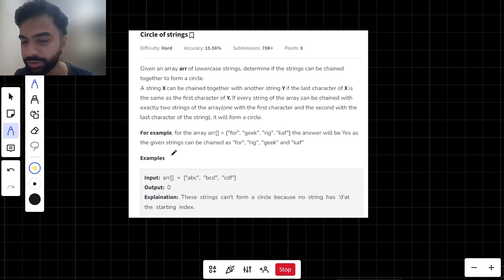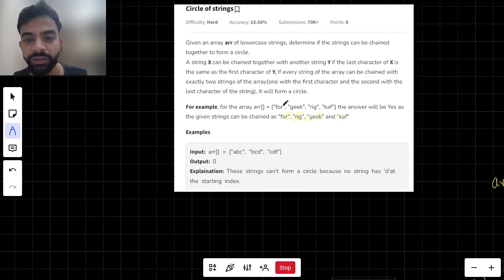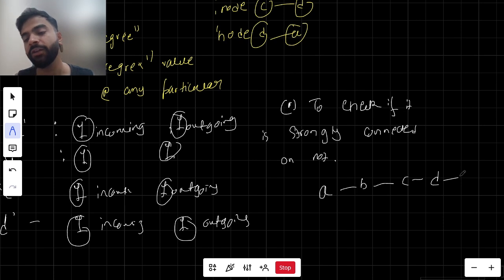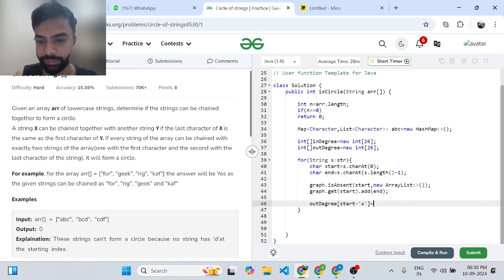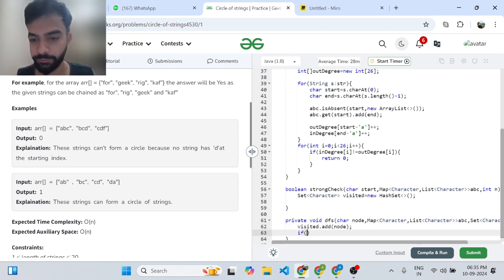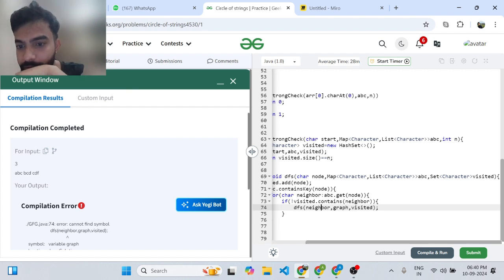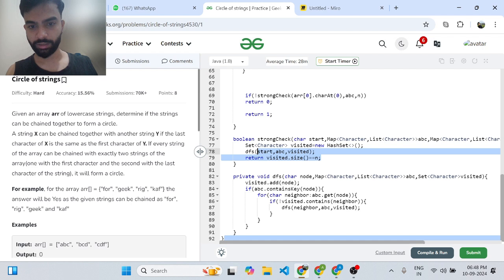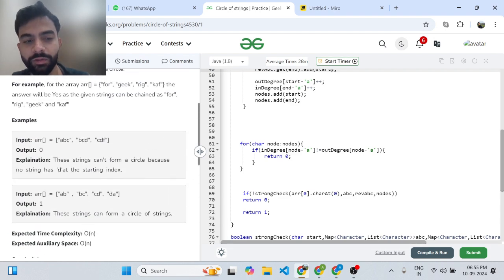#170 Circle Of String |Strings |Graphs